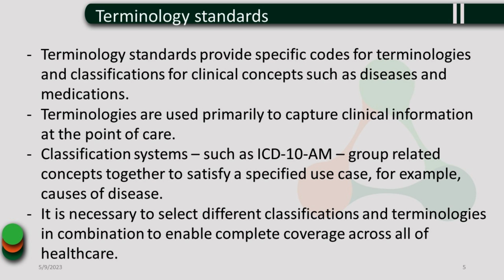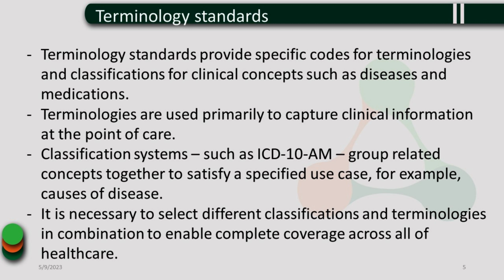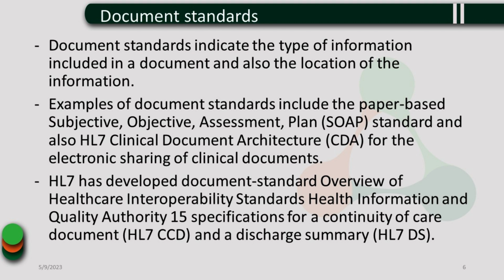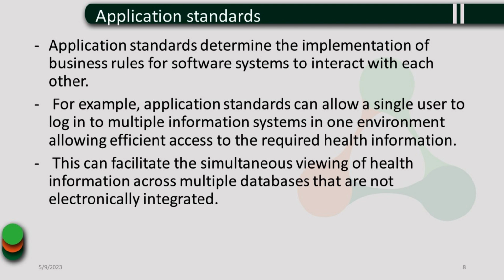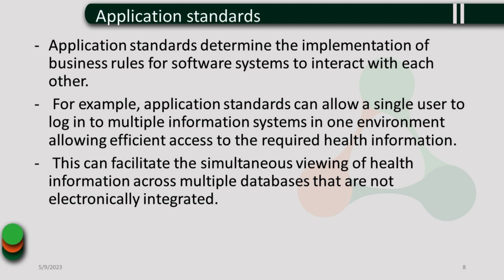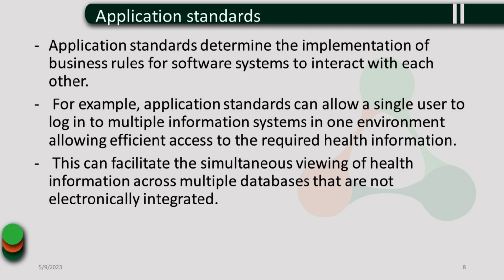Chapter 1 interoperability Standards